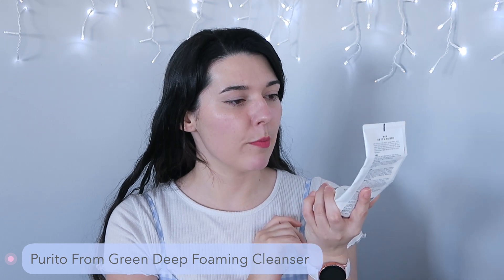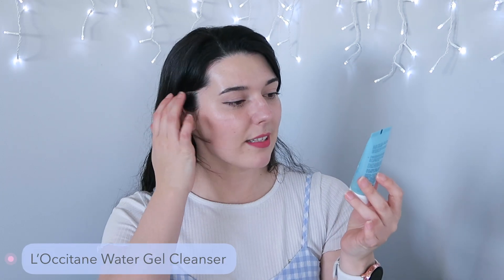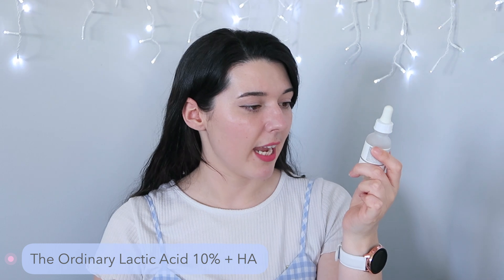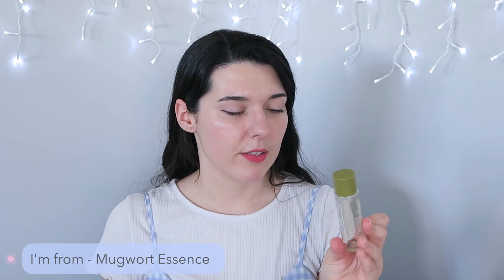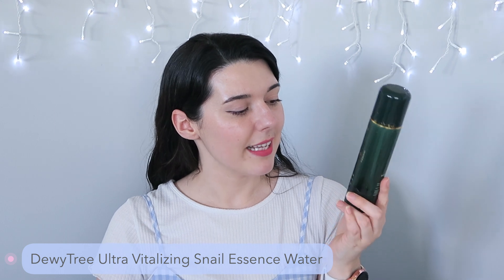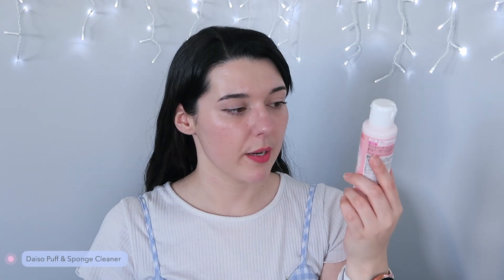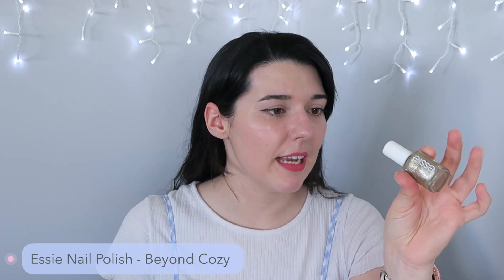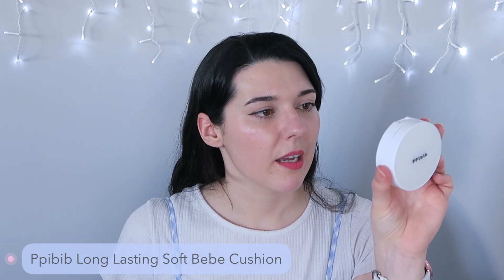December Empties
Products Mentioned:
Purito From Green Deep Foaming Cleanser

Rohto Mentholatum - Skin Aqua UV Super Moisture Gel Gold